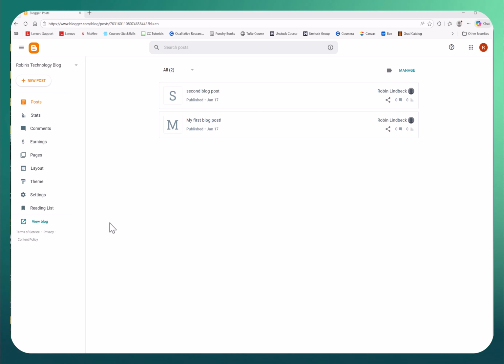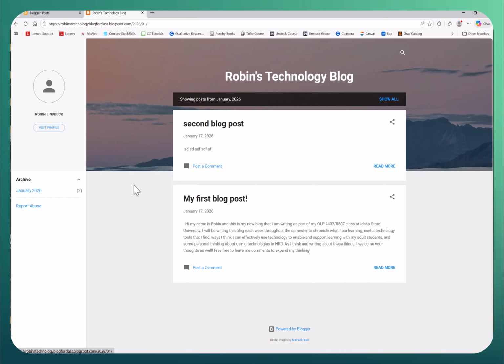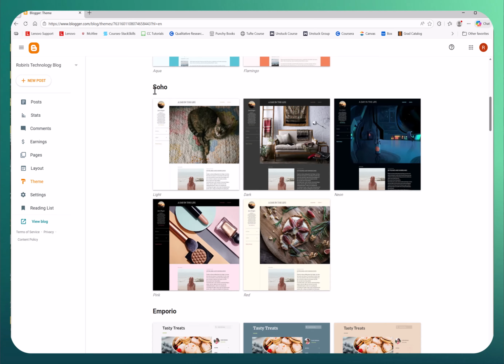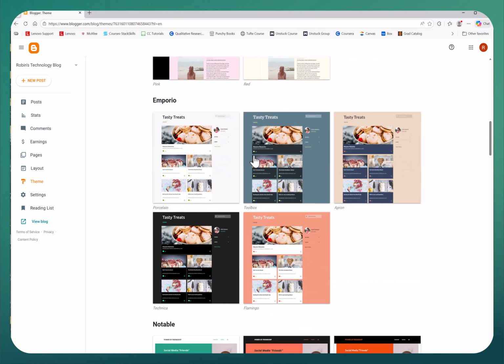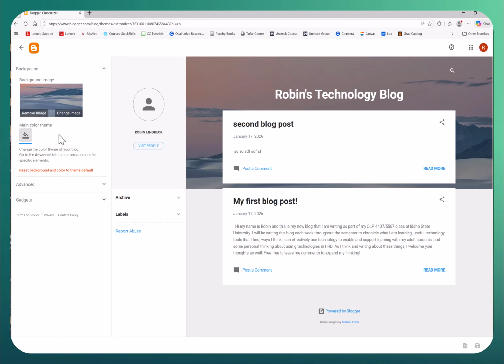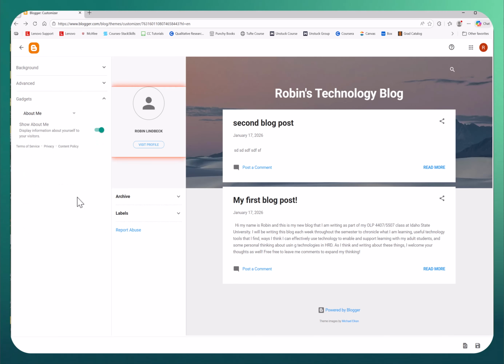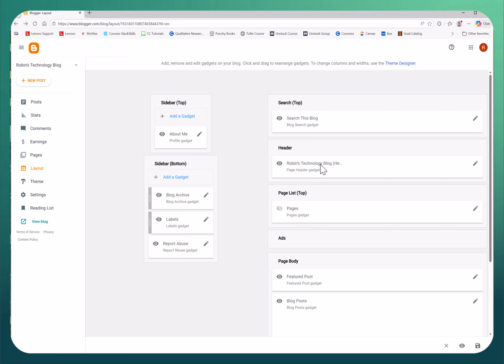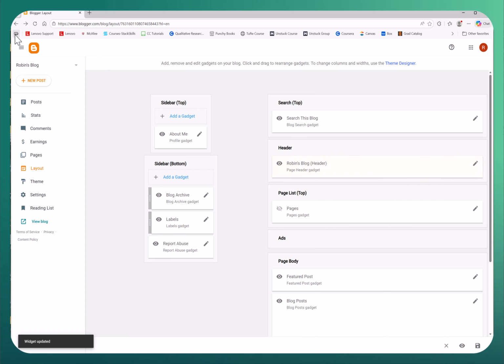Changing the Look of Your Blogger Blog